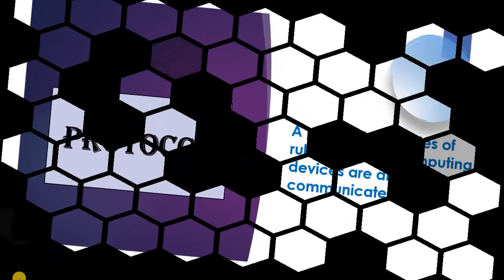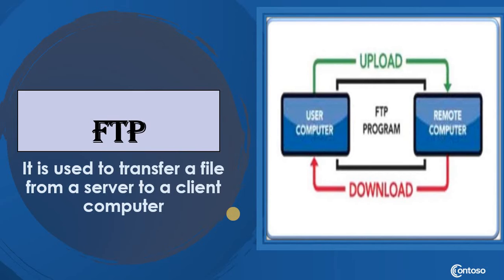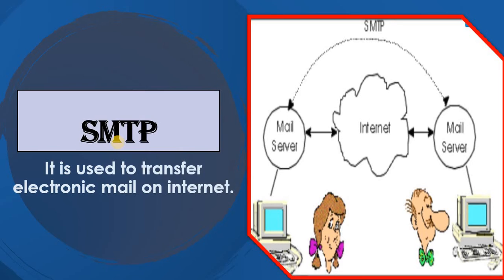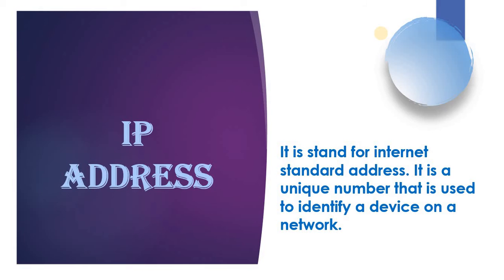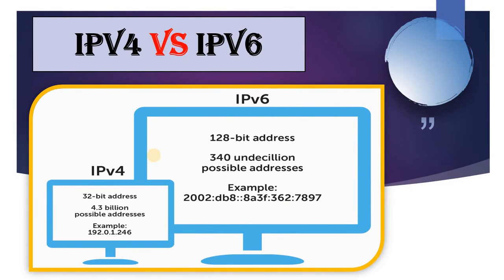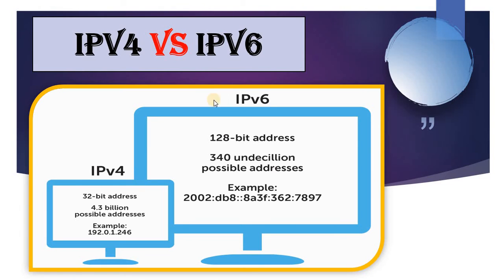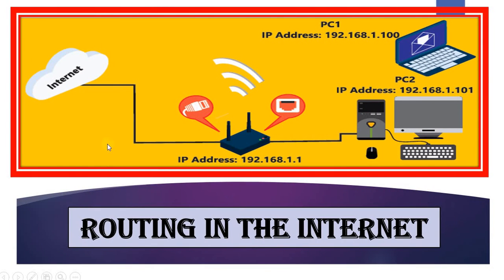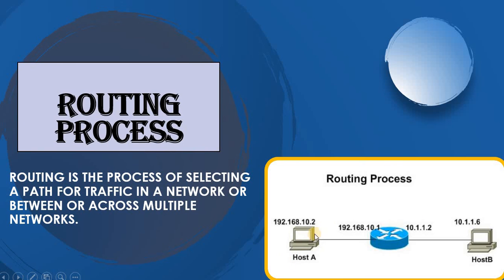Protocols TCP/IP & Router Process